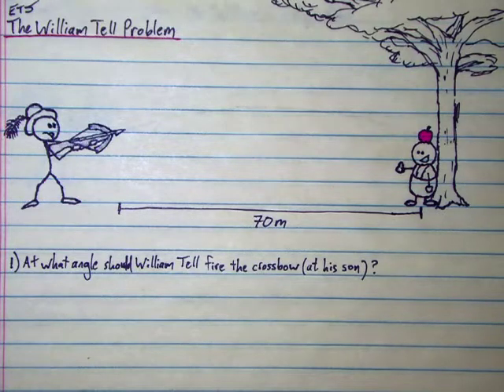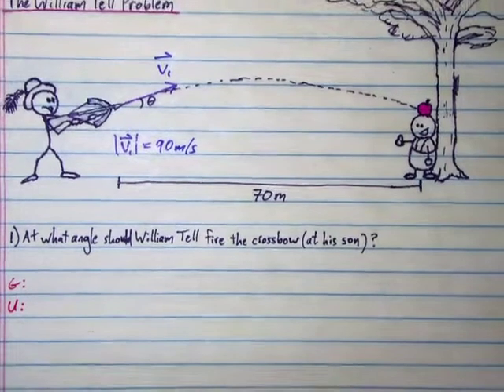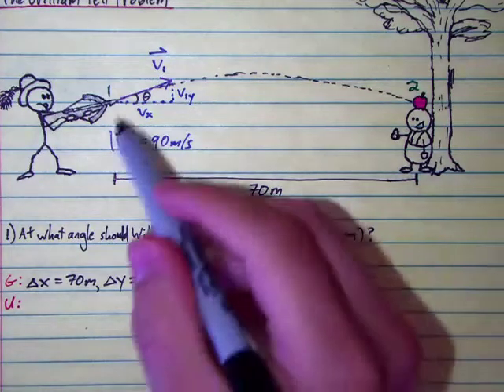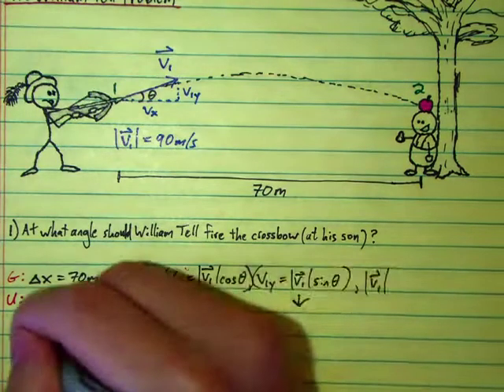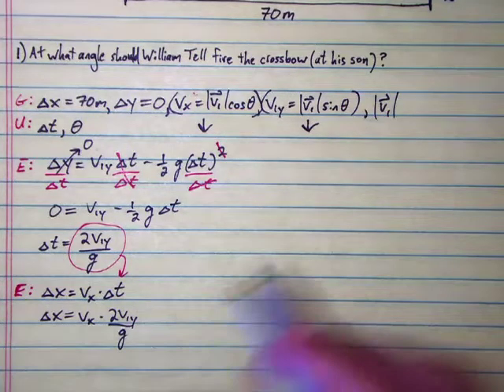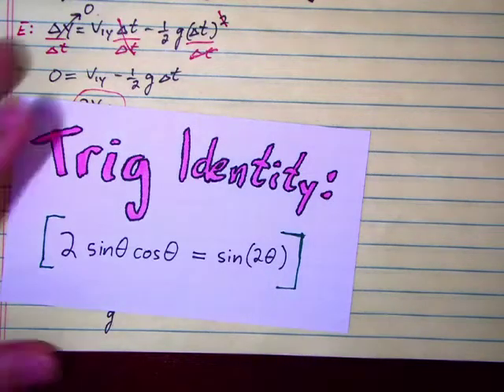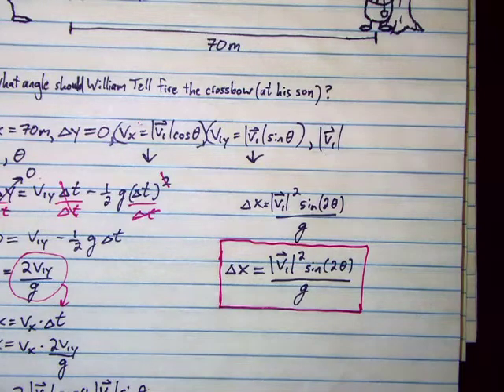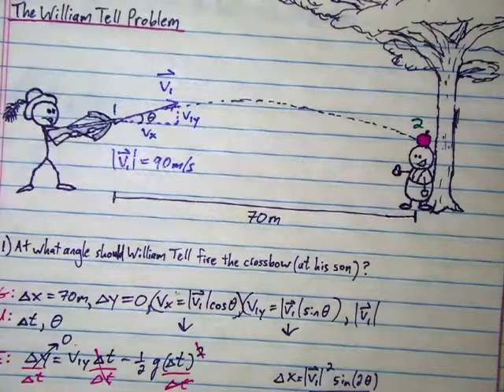William Tell Part1